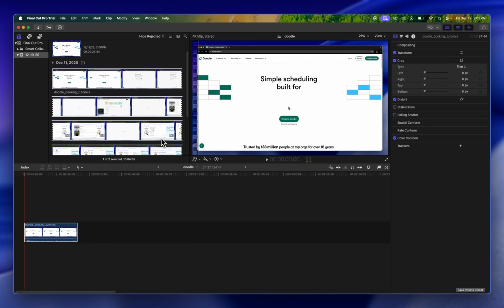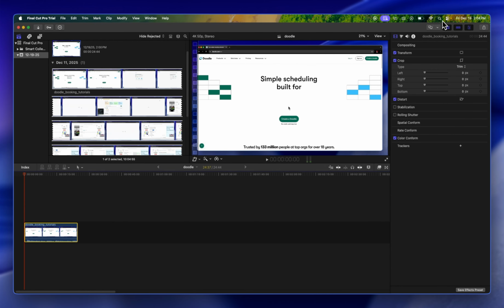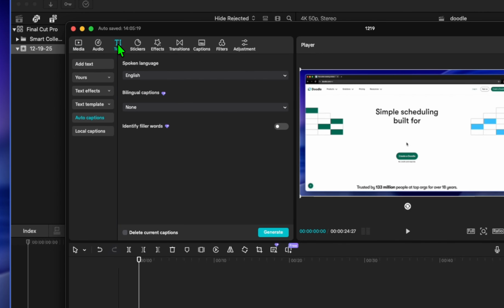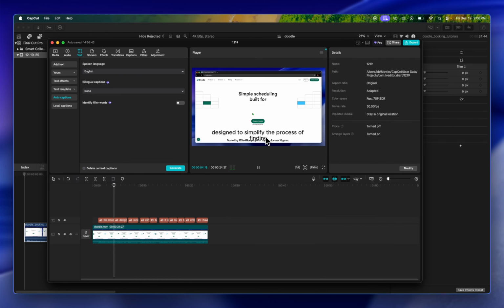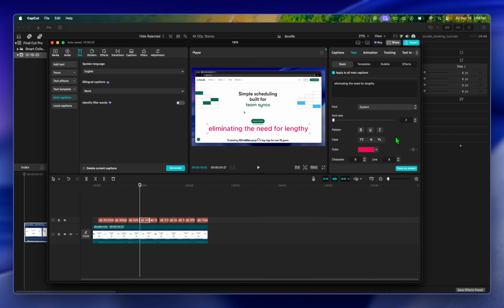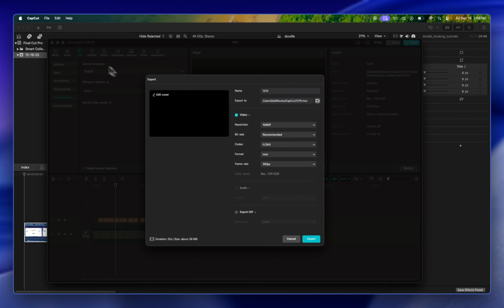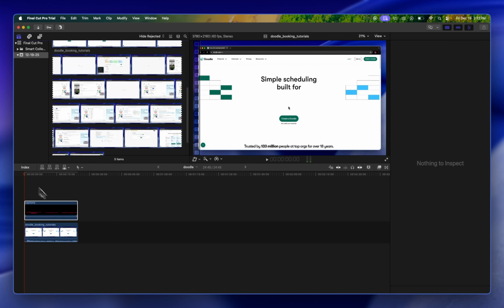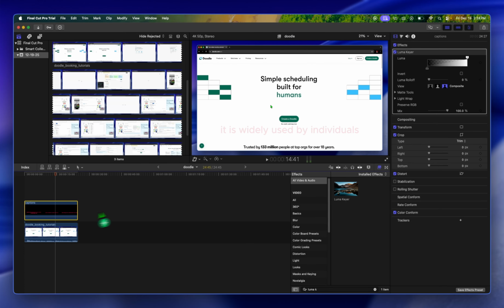How To Add Subtitles On Final Cut Pro (2026 Updated Tutorial)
Learn how to seamlessly add subtitles on Final Cut Pro with our comprehensive 2026 updated tutorial to enhance your video projects effectively.